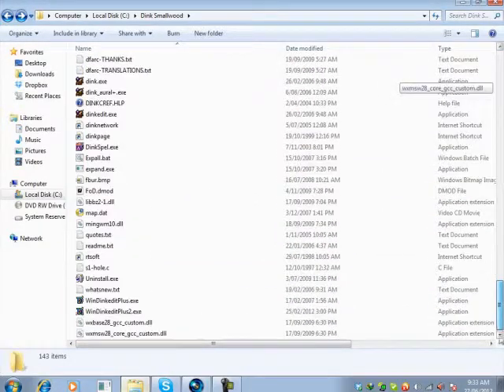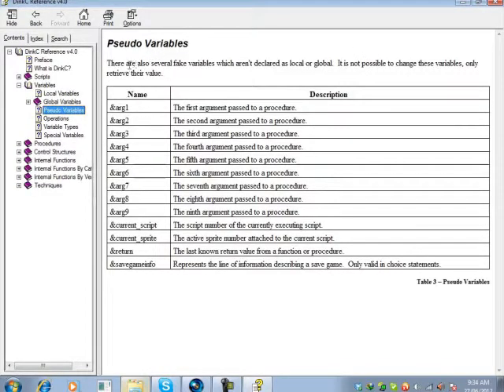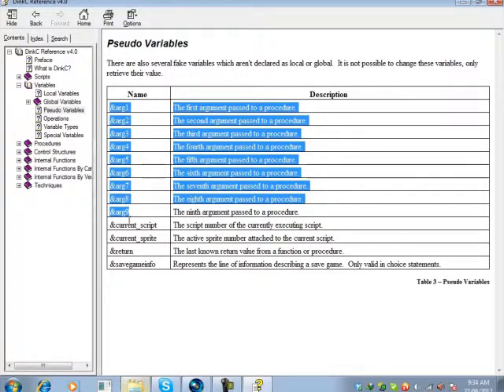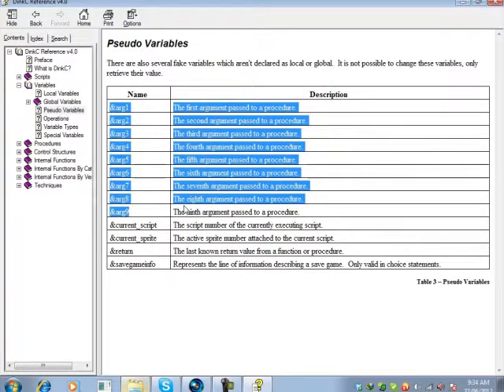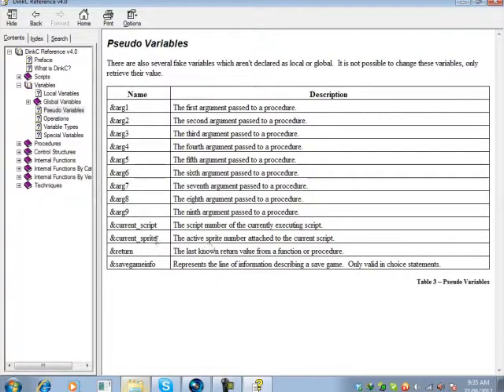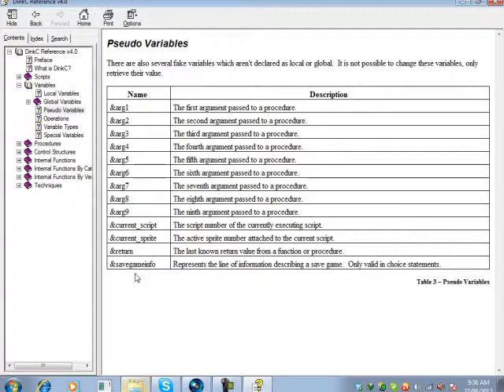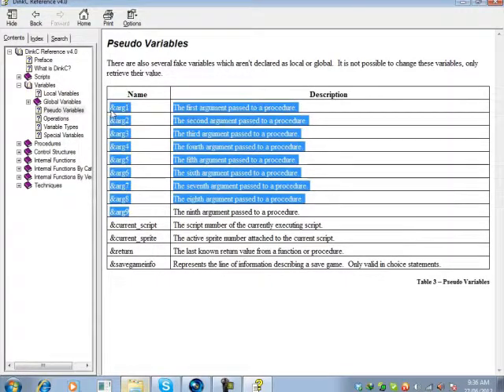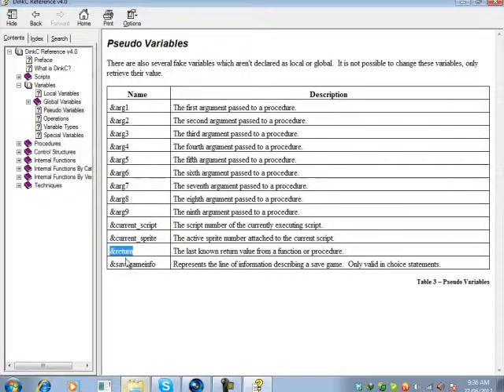Tutorial #33 - Pseudo Variables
In this tutorial we will take a quick look at what pseudo variables are, in preparation for putting them into practical use in a later tutorial.
Rob.